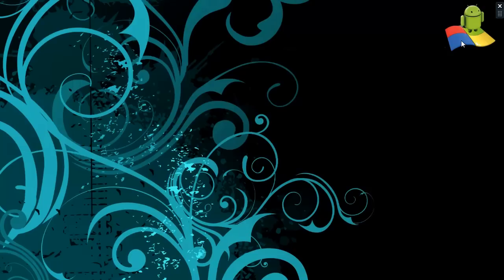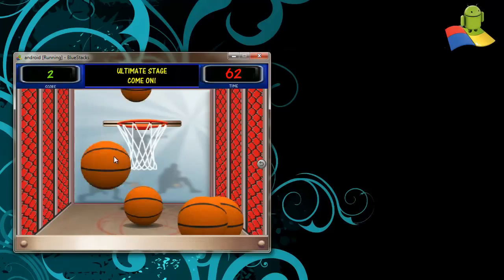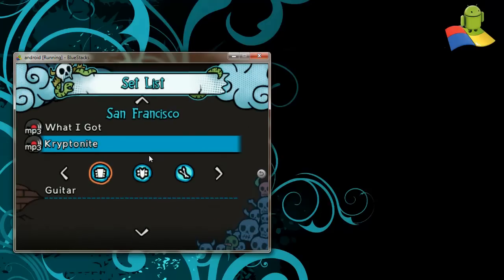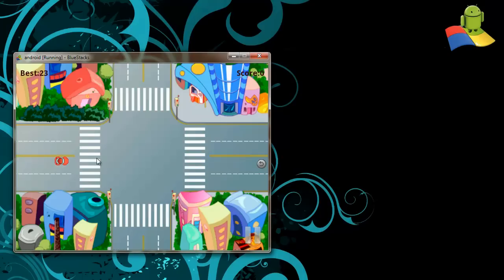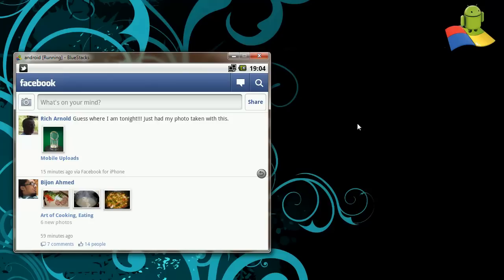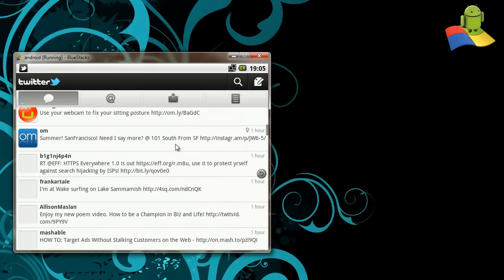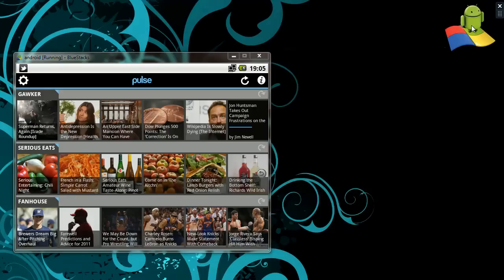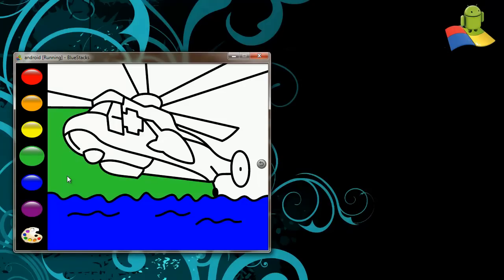Bluestacks App Player for Windows Demo - Run Android Apps on PC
BlueStacks App Player for Windows Demo
August 8, 2011. Use apps like Angry Birds, Pulse, Bloomberg, LivingSocial, Drag Racing and all things Android on your PC.